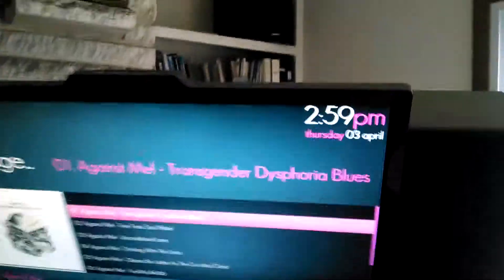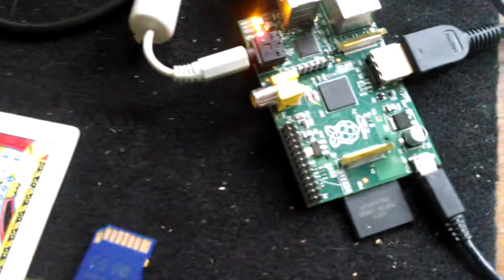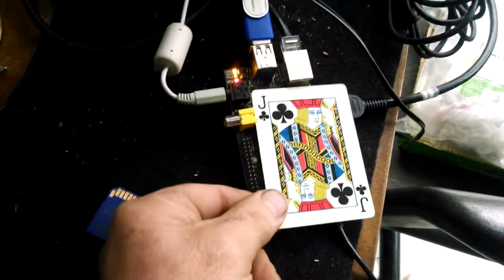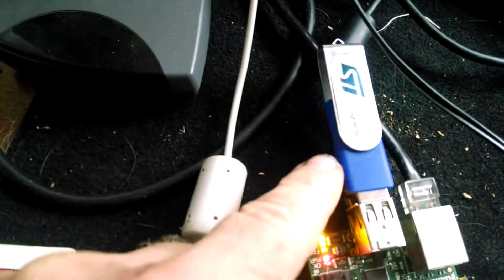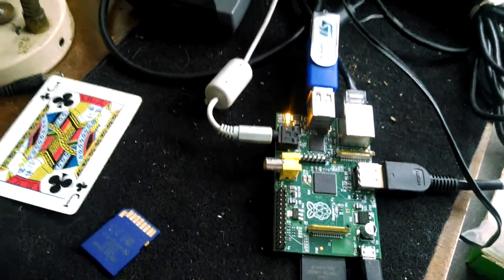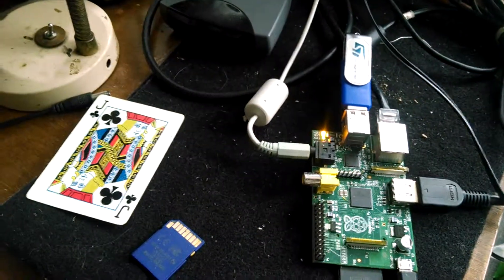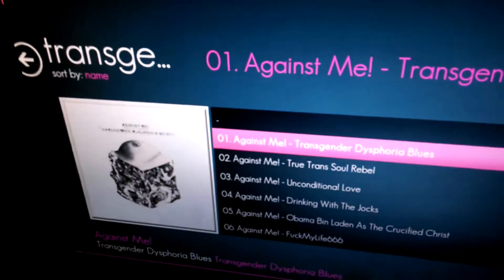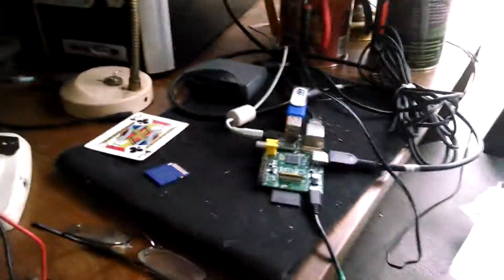Raspberry Pi playing mp3's off flash drive using OpenELEC Linux distro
while only sipping power...